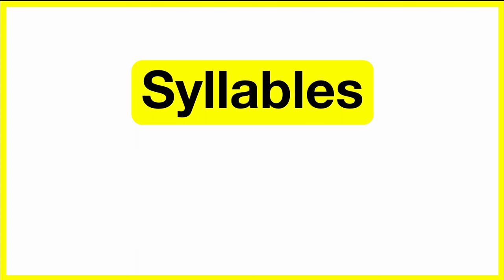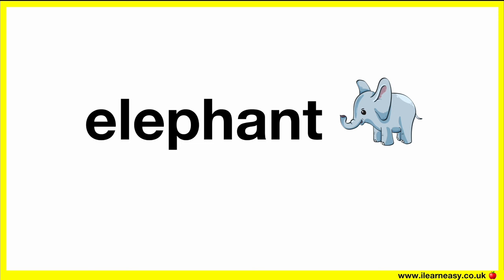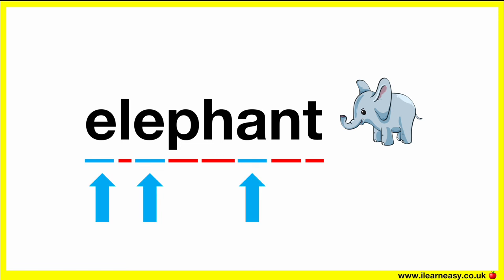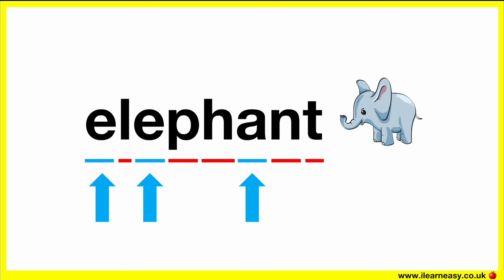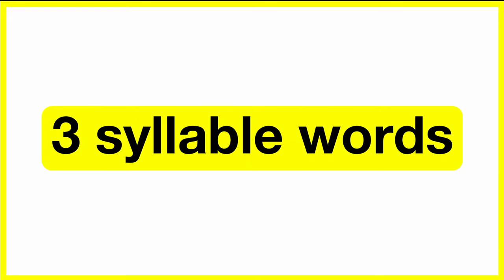3 Syllable Word List 🤔 | Syllables in English | Types of Syllables | Learn with examples